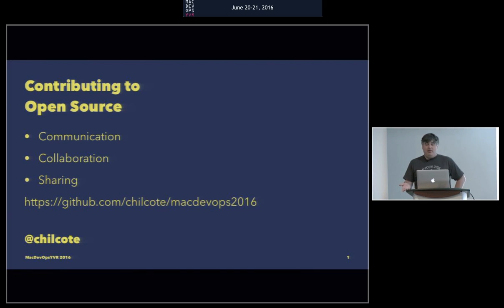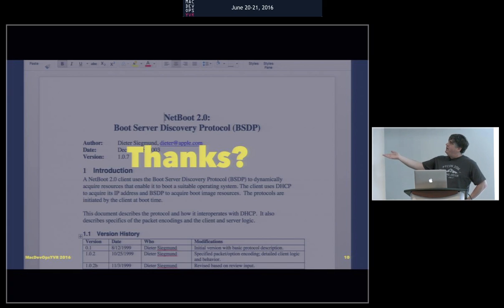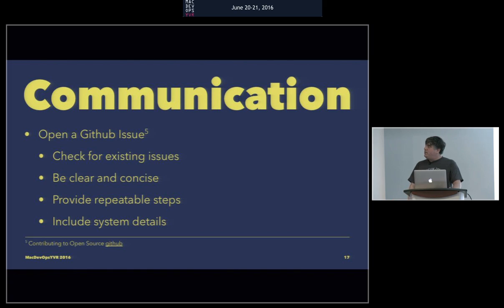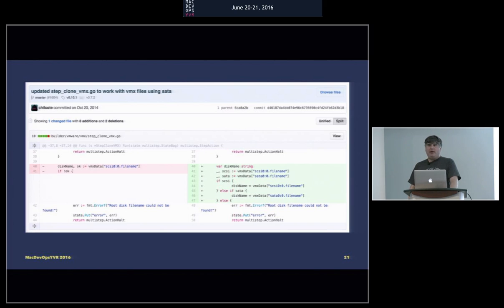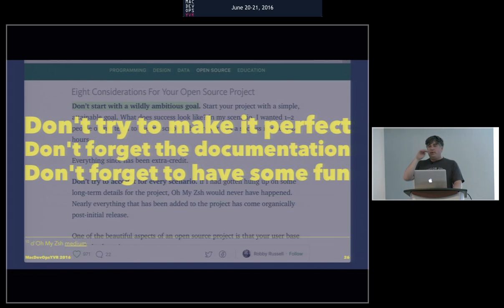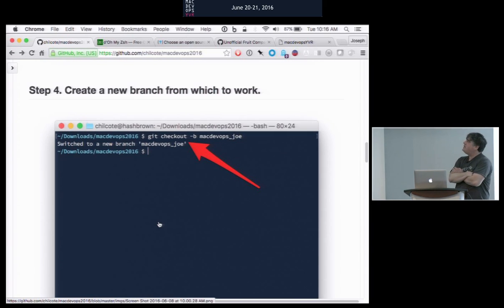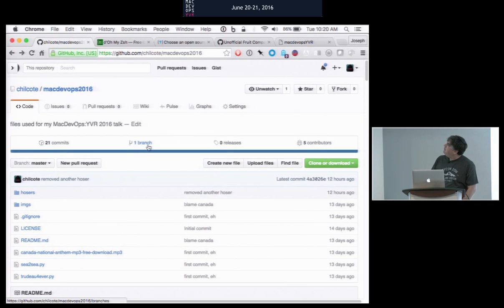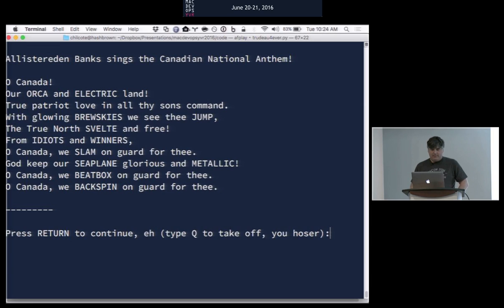MDOYVR16 - Joseph Chilcote - Contributing to Open Source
Joseph Chilcote
Contributing to Open Source